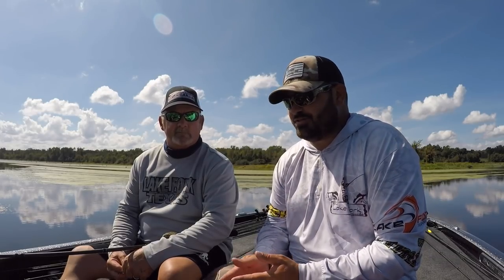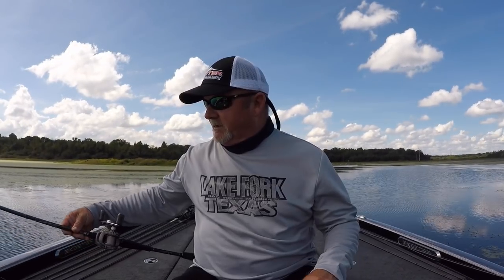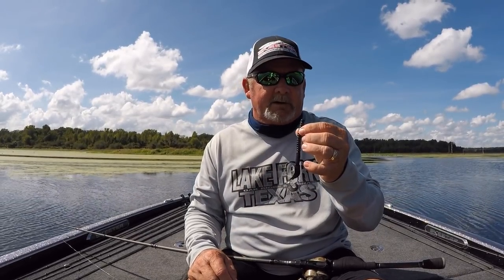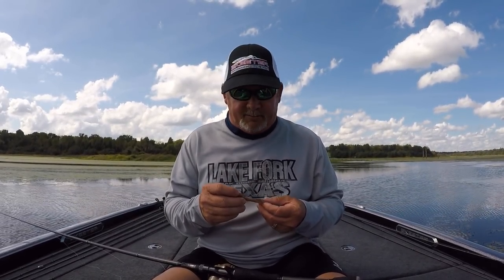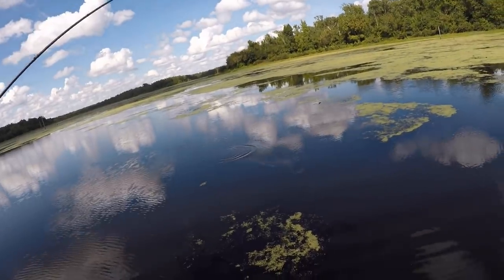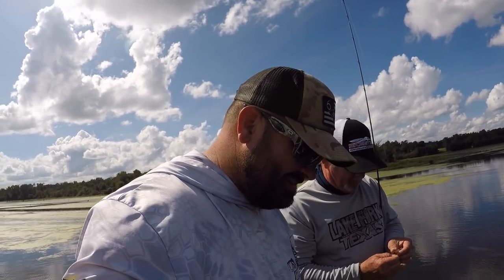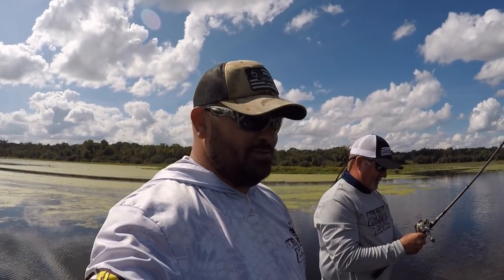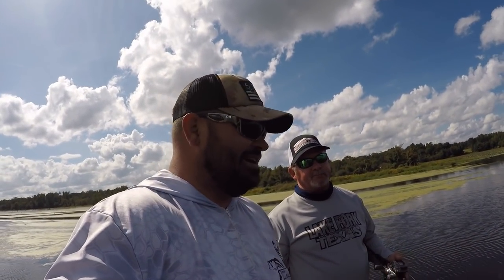Lake Fork Bass Fishing With Plastic Worms: Tips and Techniques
Today good friend and fellow lake fork guide Jeff Partridge goes over some tips on bass fishing with plastic worms. A simple but effective technique to be sure!